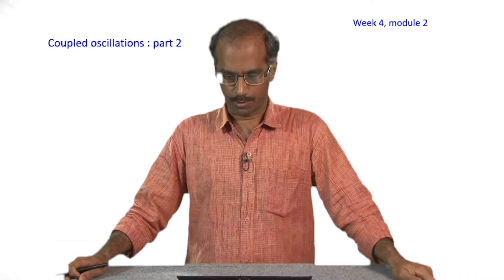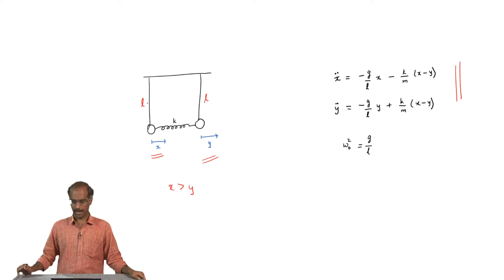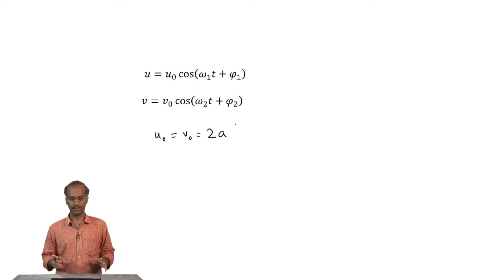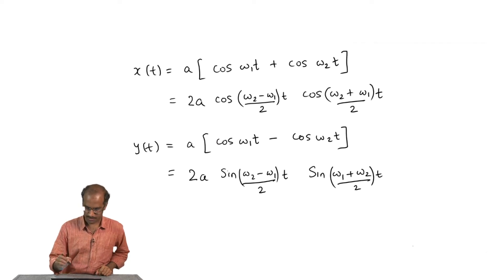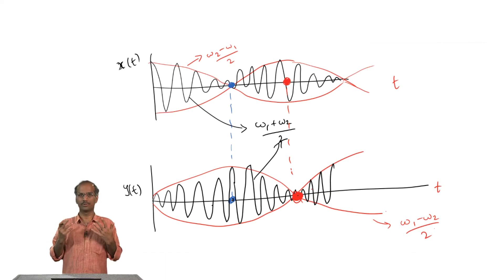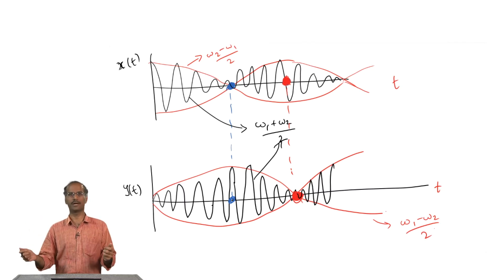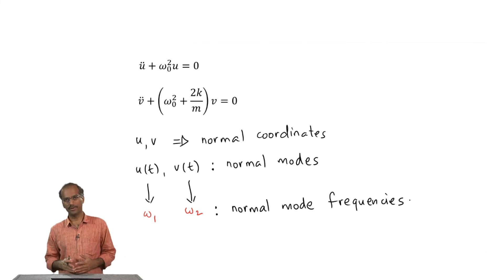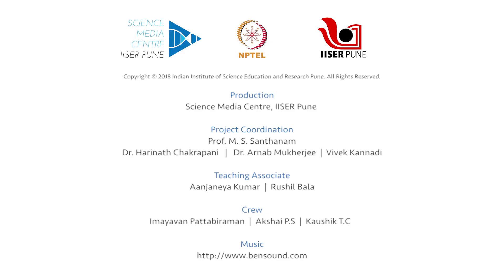Coupled Oscillations : Part 2